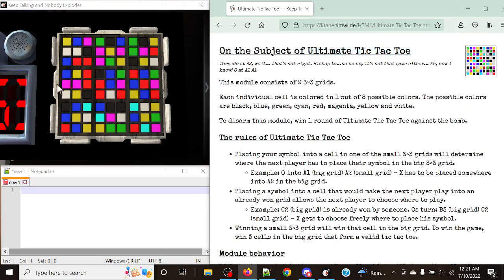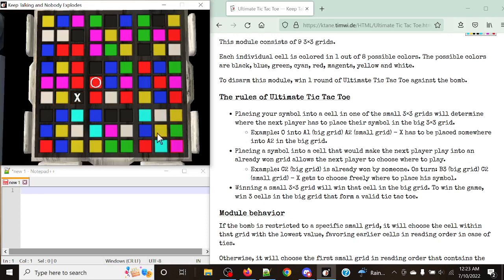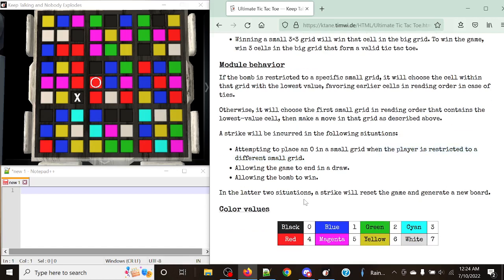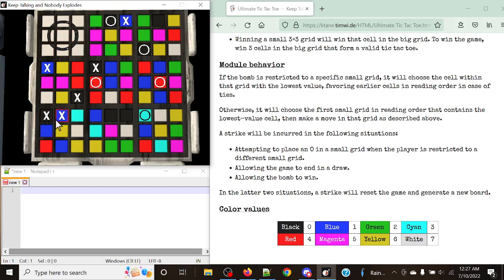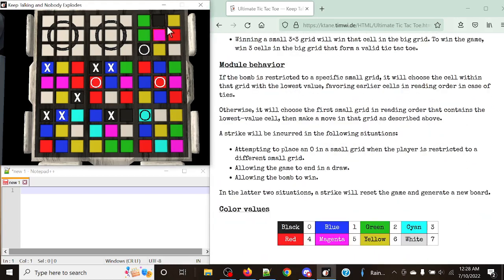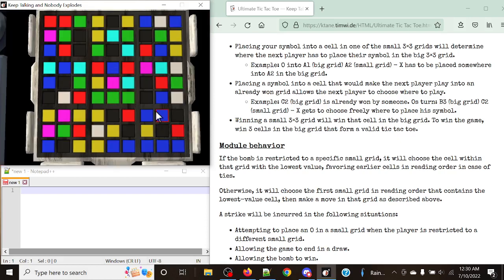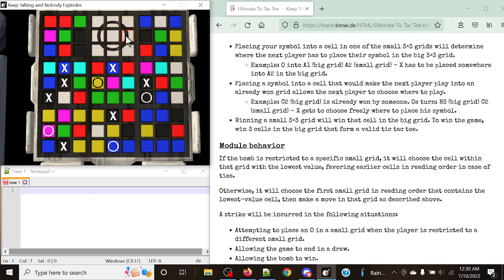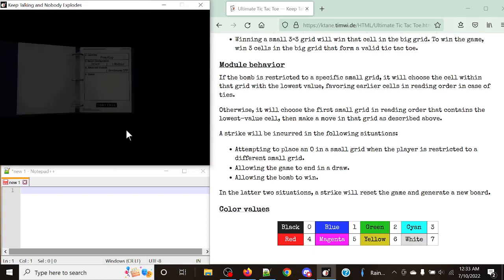KTANE - How to - Ultimate Tic Tac Toe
Torpedo at A2, wait... that’s not right. Bishop to...no no no, it’s not that game either... Ah, now I know! O at A1 A1